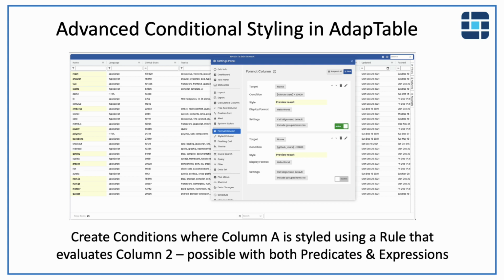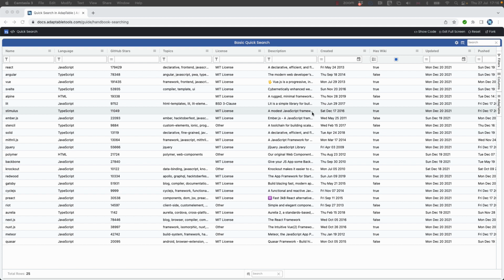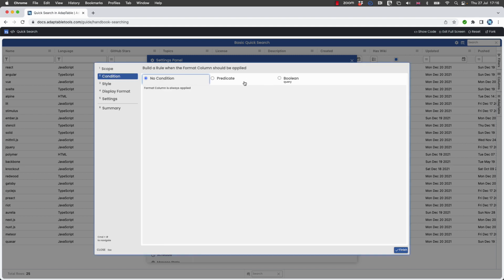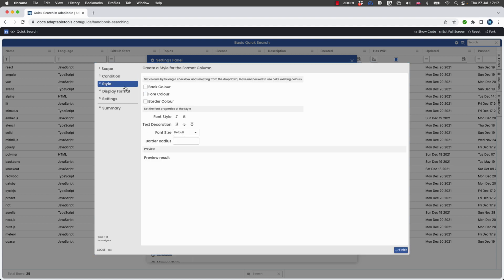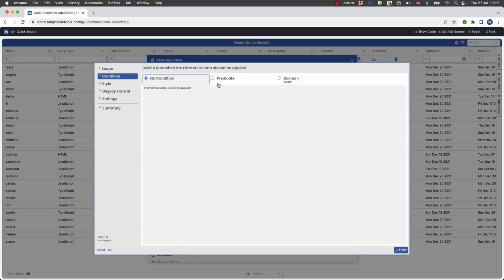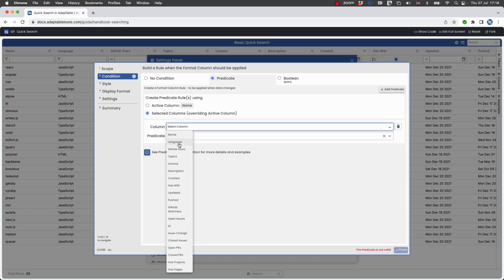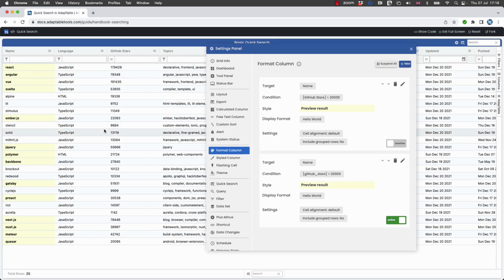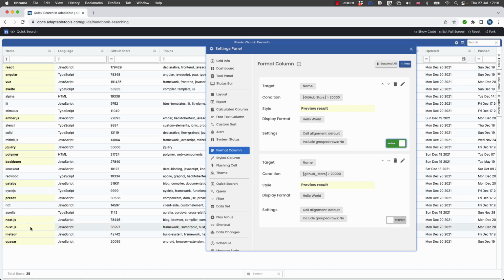Advanced Conditional Styles in AdapTable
An advanced Conditional Styles use case in AdapTable - our powerful AG Grid extension - is when the Column where the style is applied is different to the Column(s) which are evaluated in the Rule.
For instance, you configures cells in ColumnA bold and red, but only in rows where Column B has a particular value.  This is particularly useful if Column B is hidden or out of view, or if Column A is the first (and possibly pinned) column in the Grid.
As this video demonstrates this can be done in 2 ways in AdapTable - using either Referenced Predicates or Expressions.  Both are evaluated by AdapTableQL - our custom and incredibly powerful Query Language.